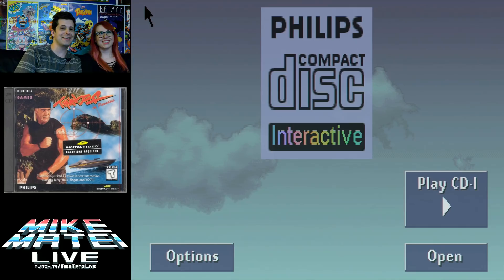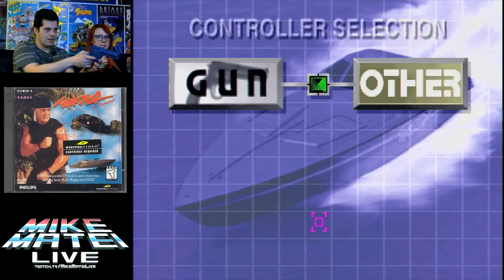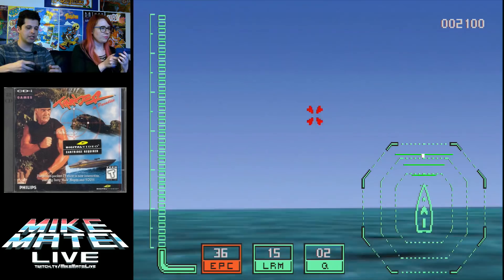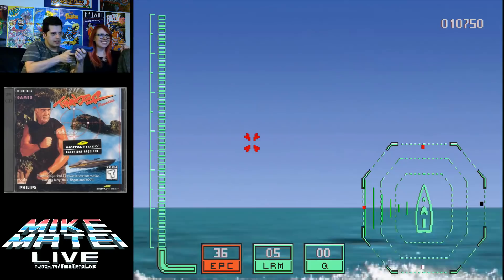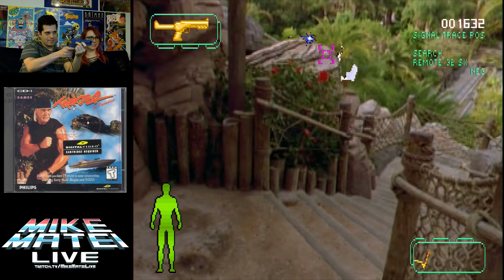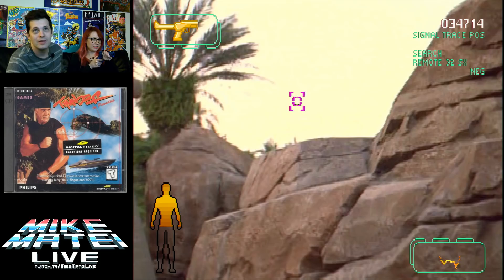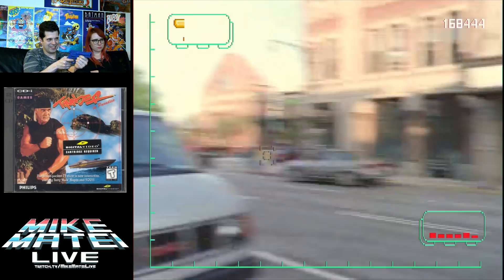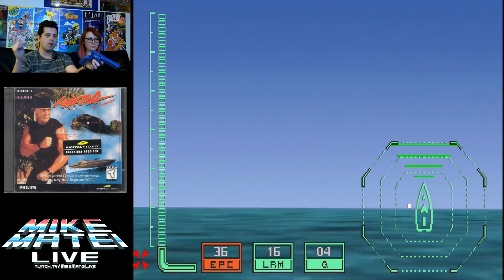Thunder in Paradise starring Hulk Hogan for CD-i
Playing the greatest game of all time, Thunder in Paradise for CD-i

See and read more of our content and videos!